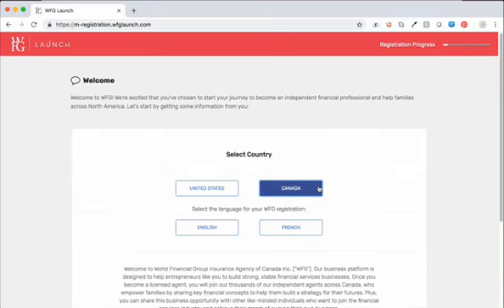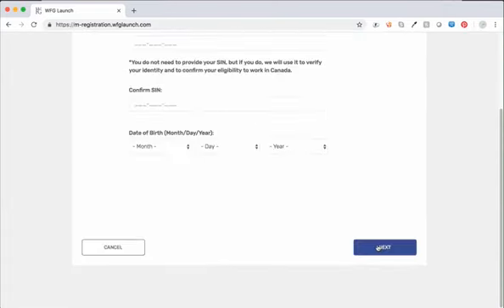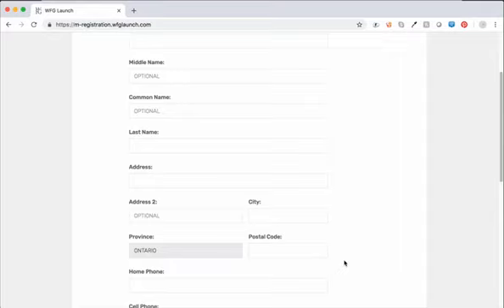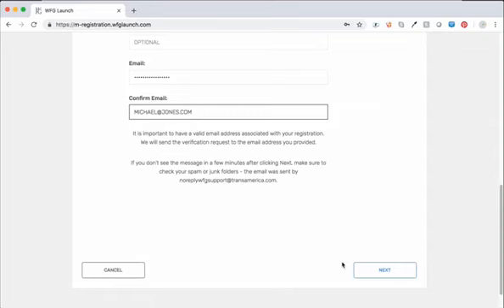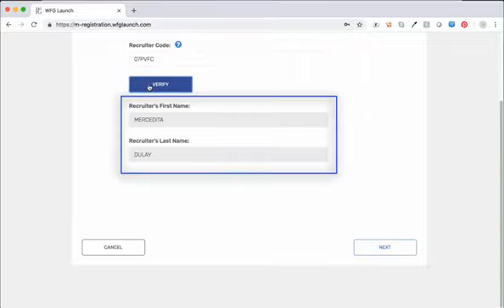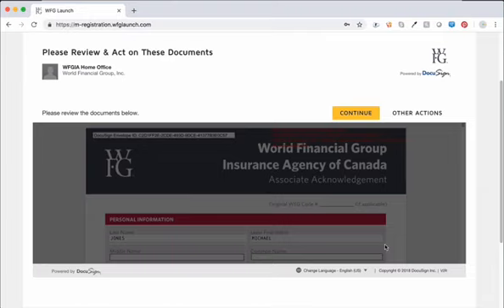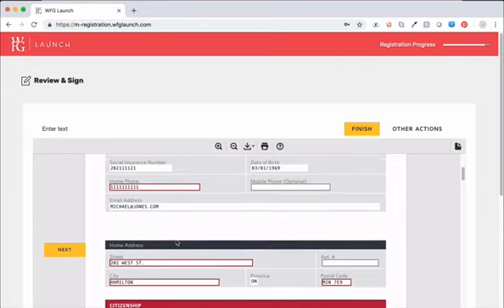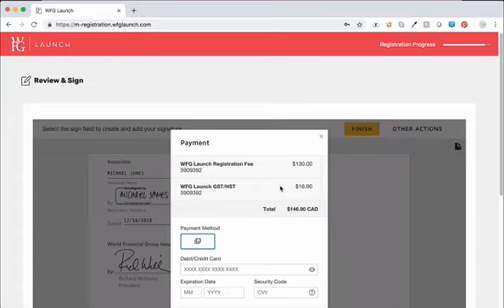WFG Registration Video